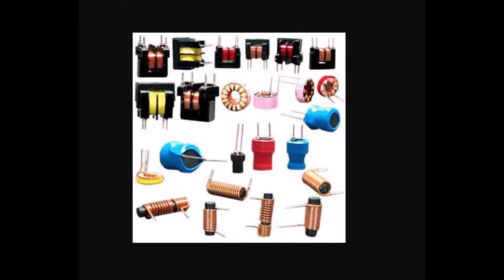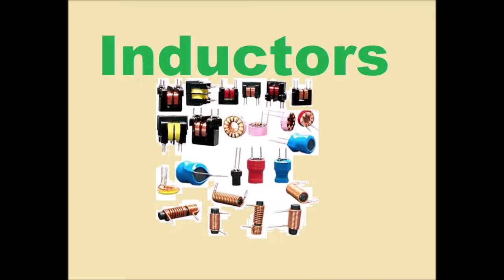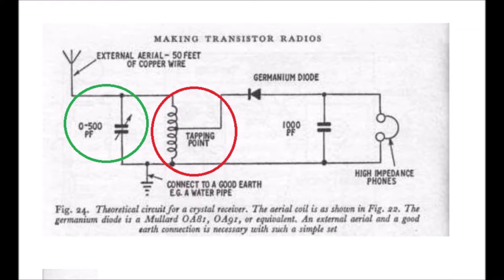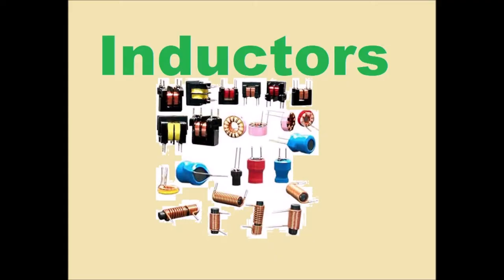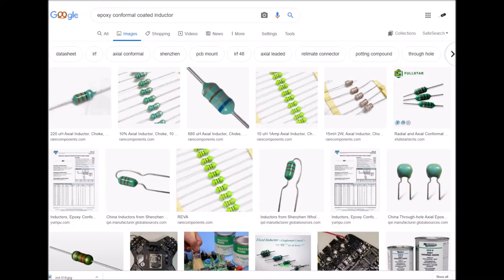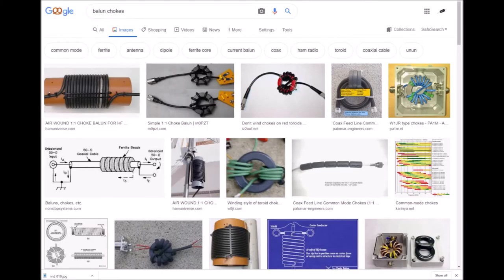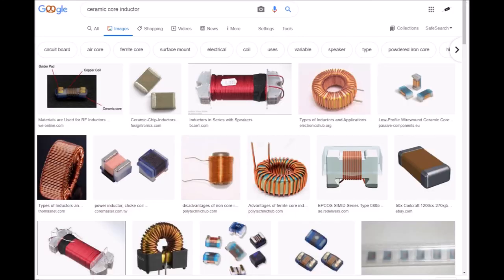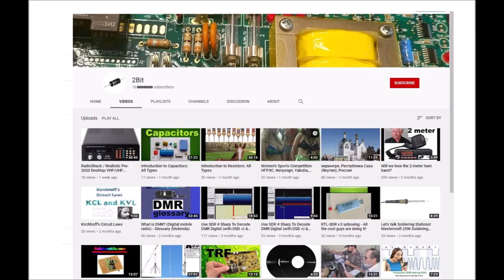Introduction to Inductors: All Types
Electronics